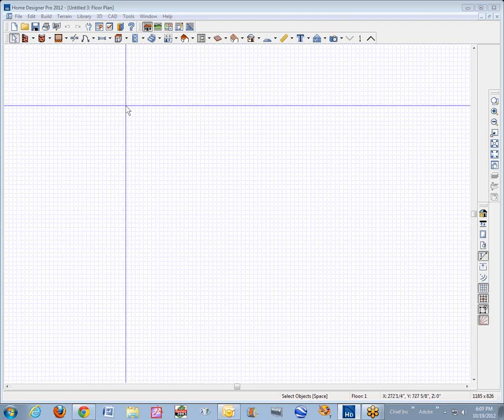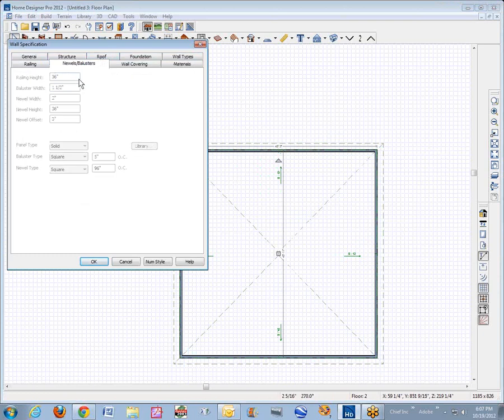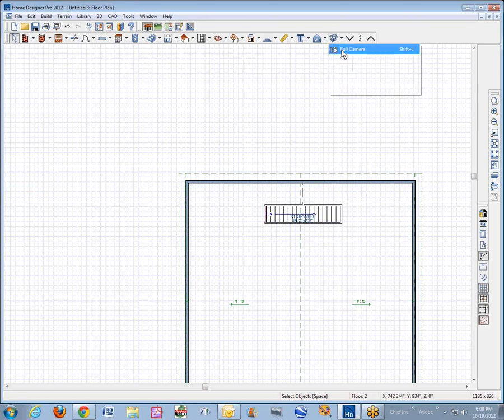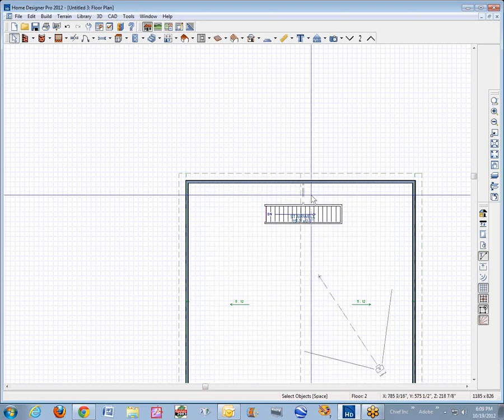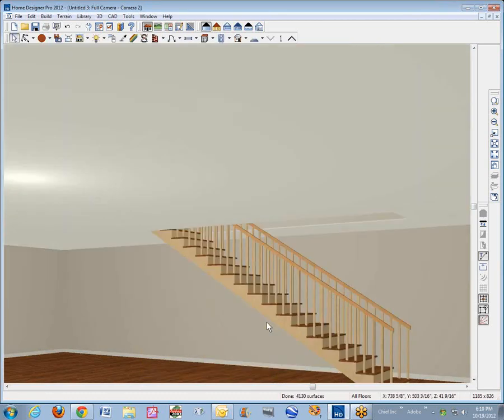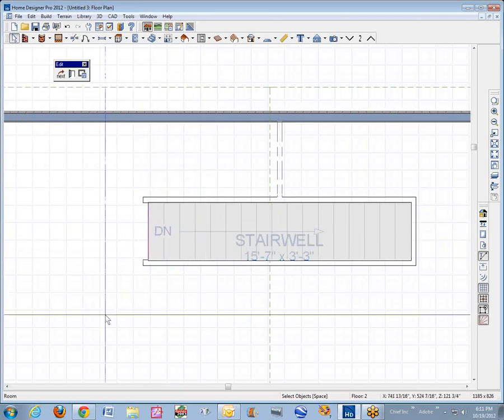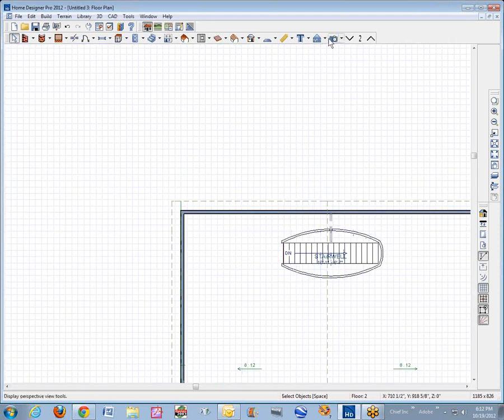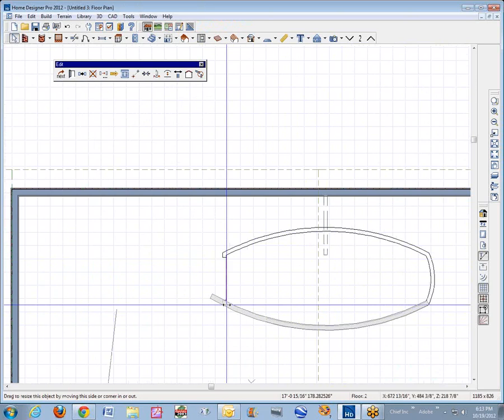Staircases and vaulted ceilings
I simple look over about the "connection" between staircases, open below rooms and vaulted ceilings.